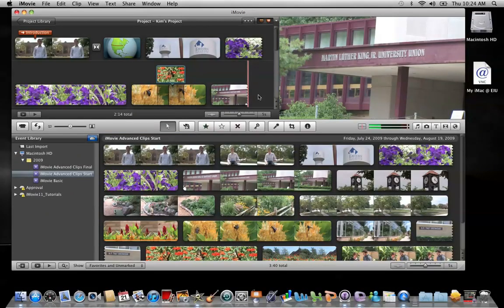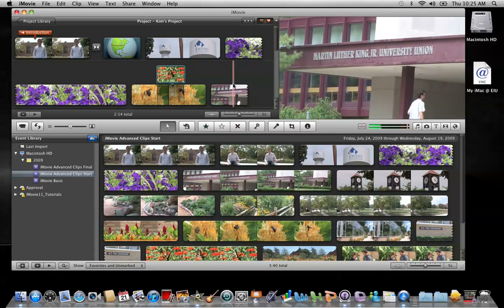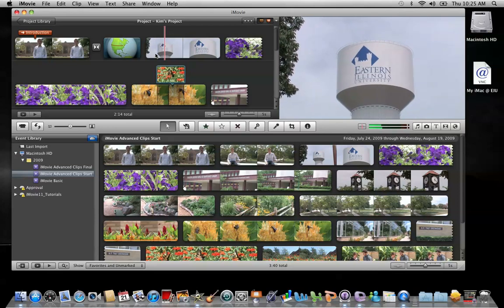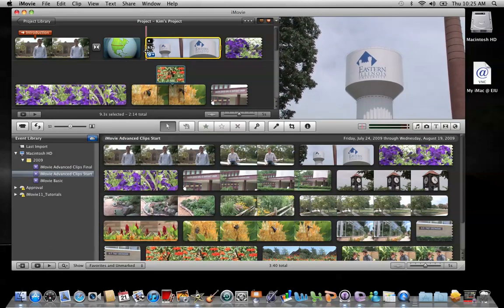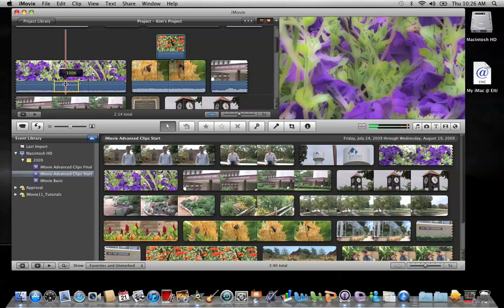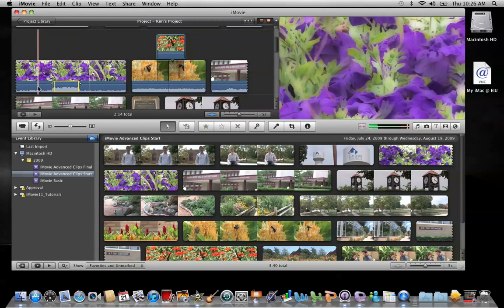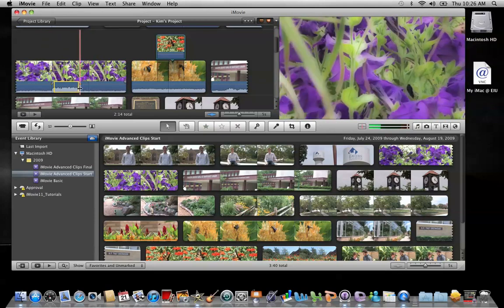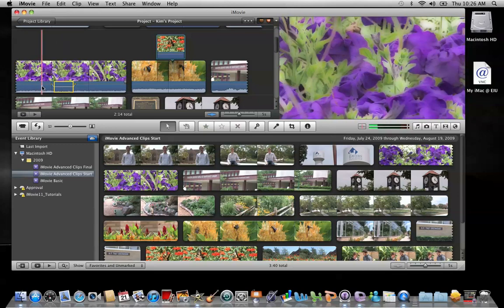iMovie 11: Adjusting Audio Levels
This tutorial demonstrates how to adjust the volume of audio within clips on Apple's iMovie software.